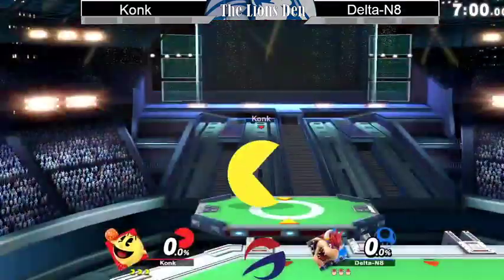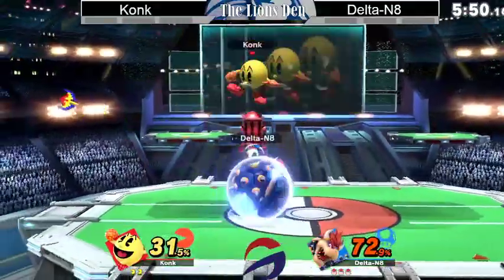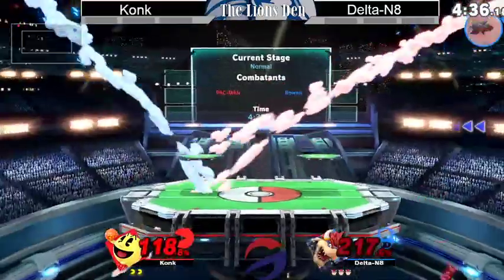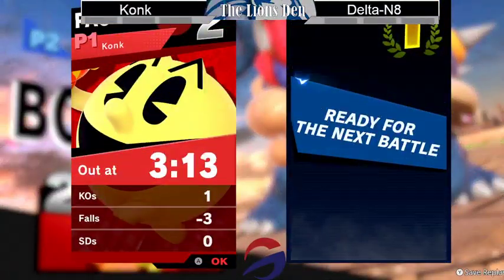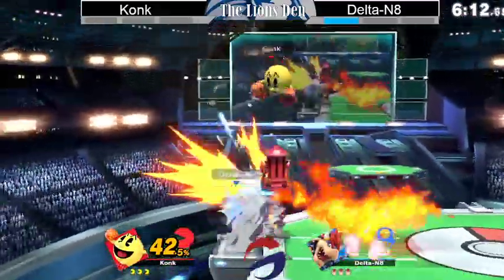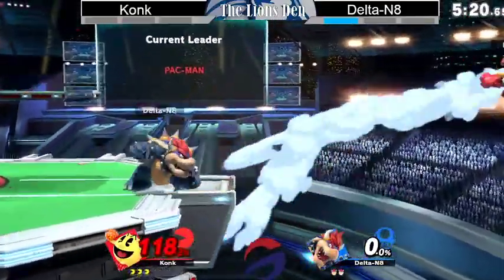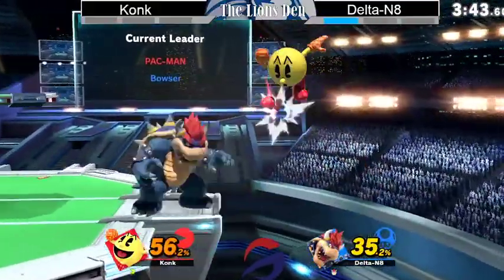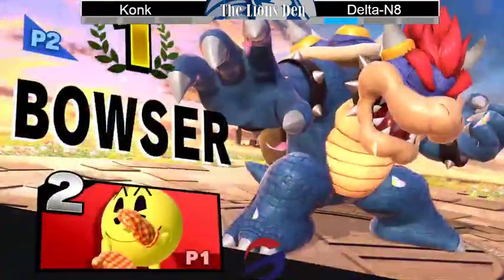Konk (Pac-Man) Vs. Delta-N8 (Bowser) The Lions Den #18